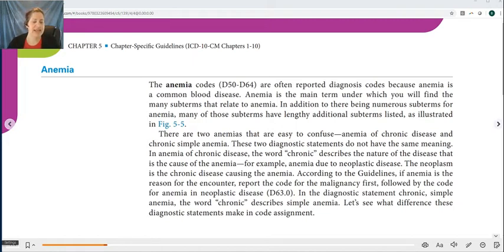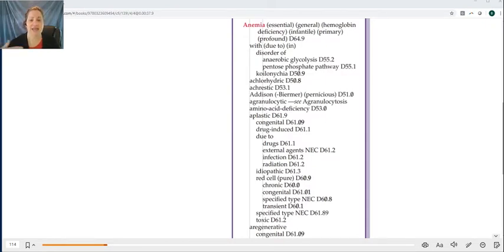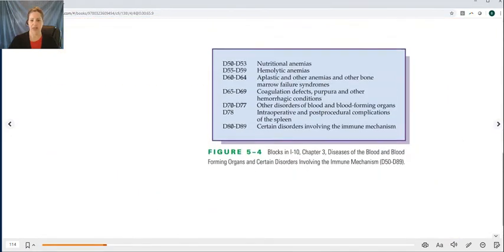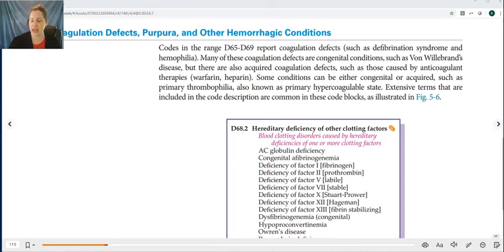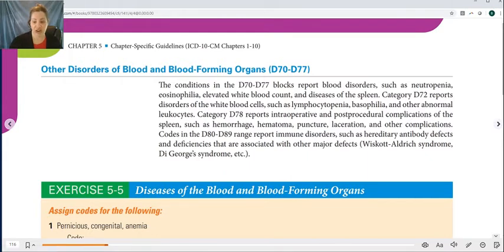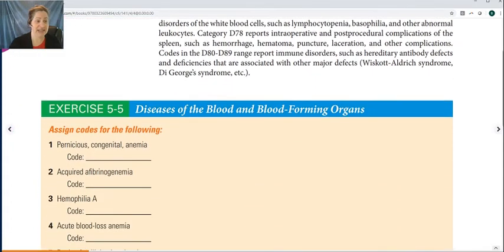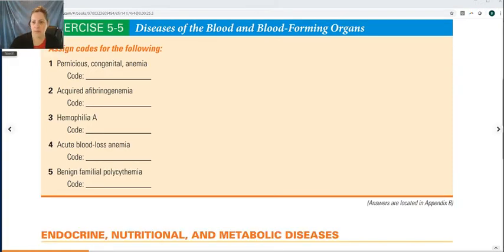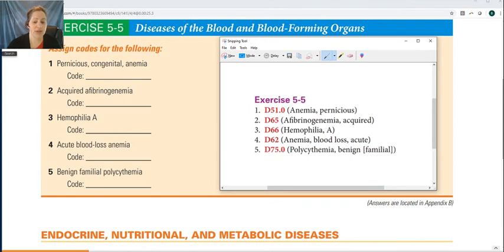Coding, Session 6, Blood and Blood organs